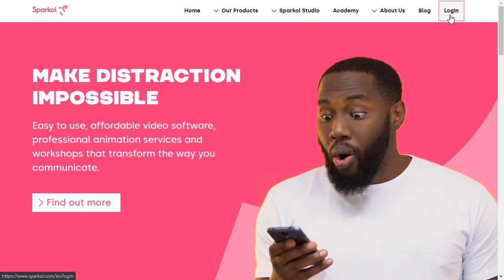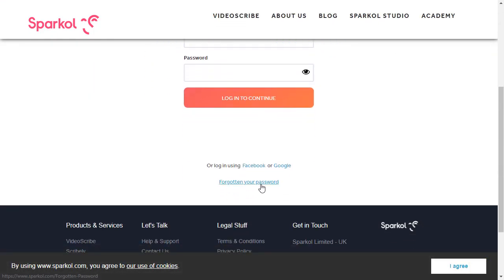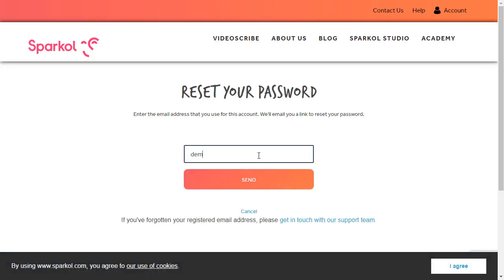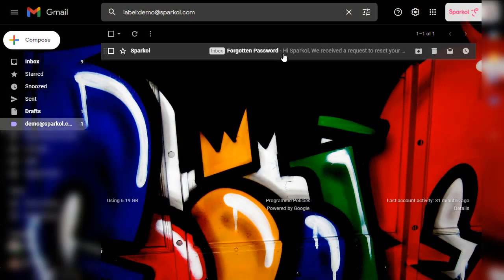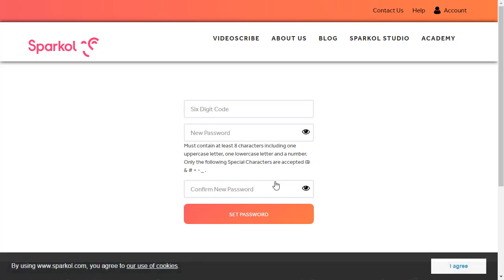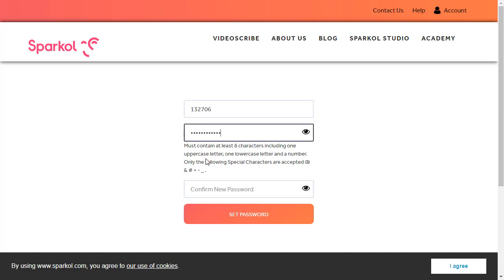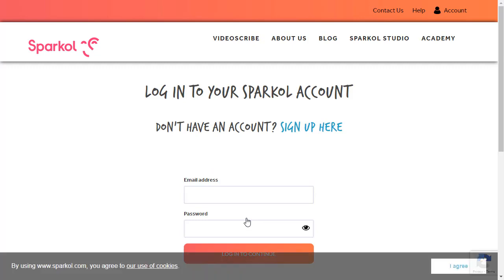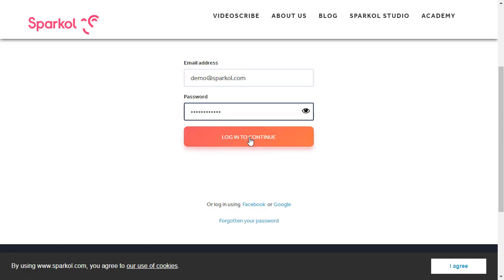How to reset your Sparkol password | VideoScribe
This video shows you how to easily reset your password on the Sparkol website.